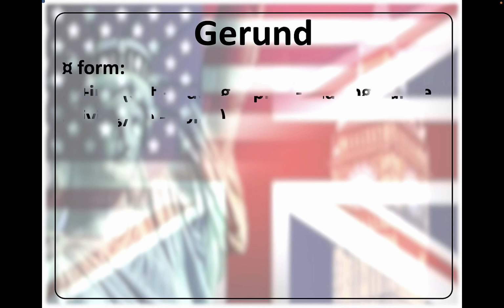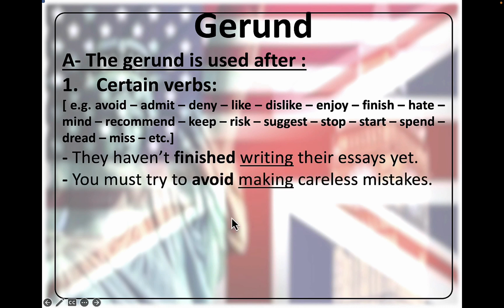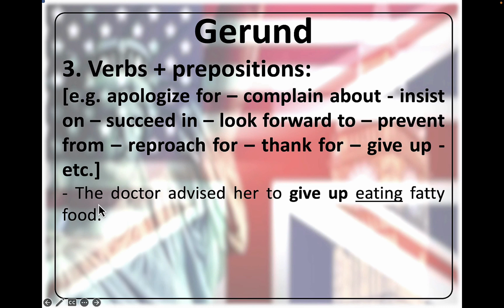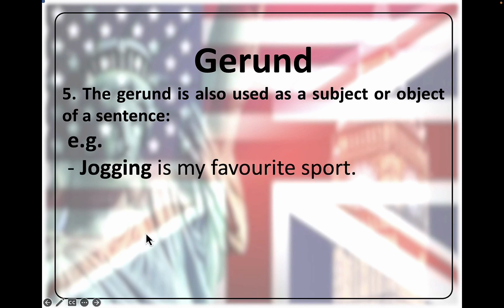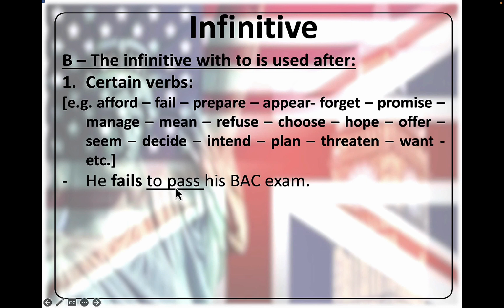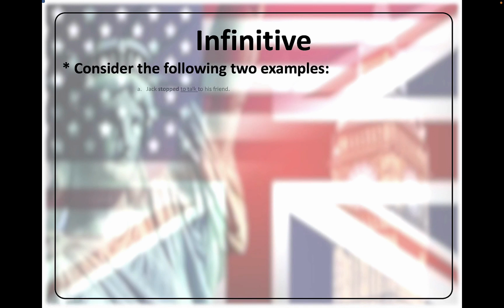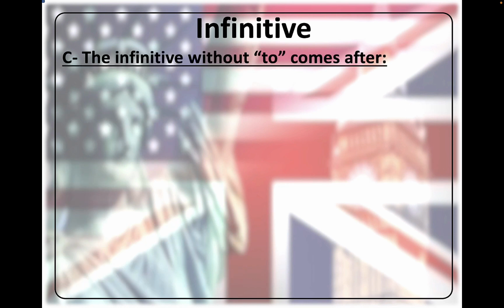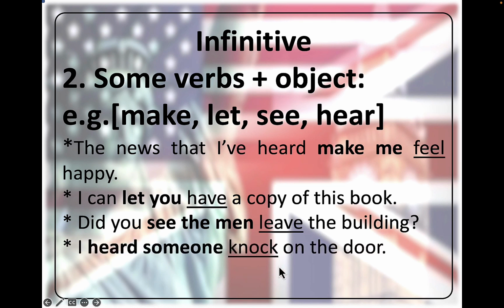GERUND & INFINITIVE- Part 1- USE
Hello everyone!
These series of videos are designed to help Moroccan BAC students who want to get well prepared for their BAC exams.
Good Luck!